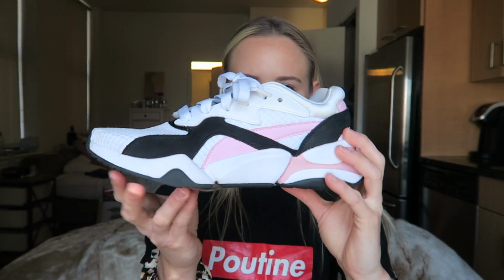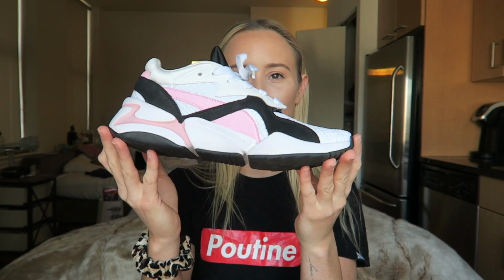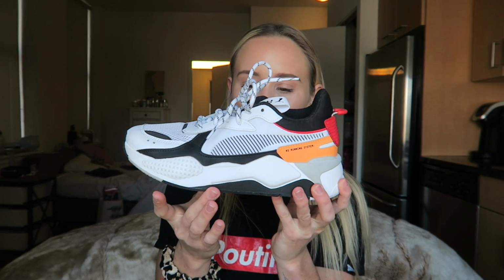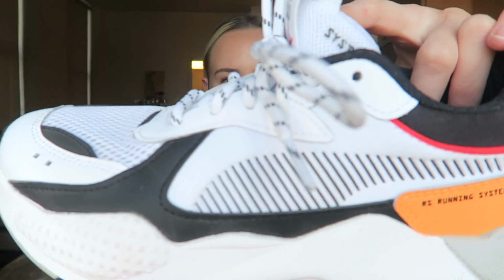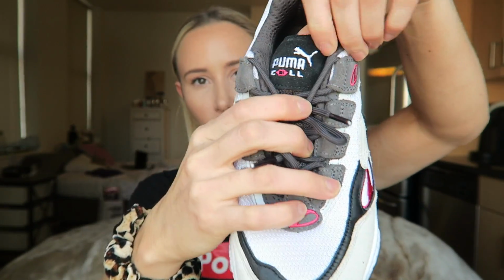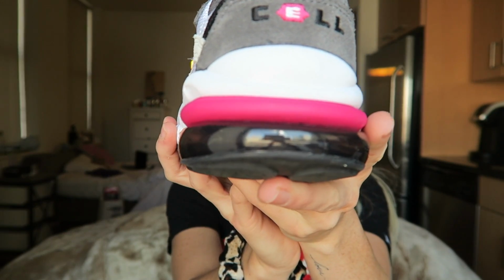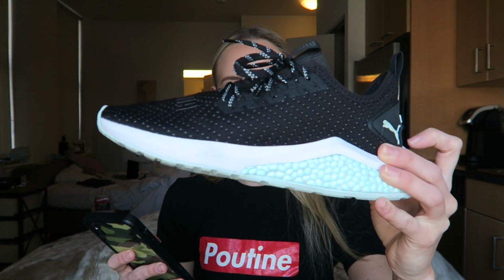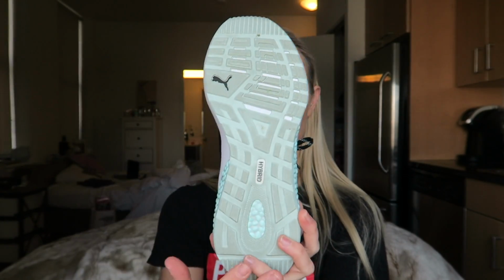CURRENT SNEAKER FAVS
Hey guys! It has been a little while. Figured I'd upload a video on my current sneaker favorites because I LUV SHOES. It is a problem. I'll link all of the shoes mentioned below.